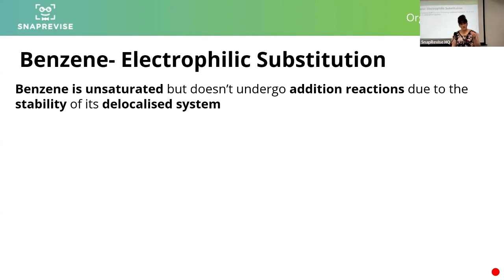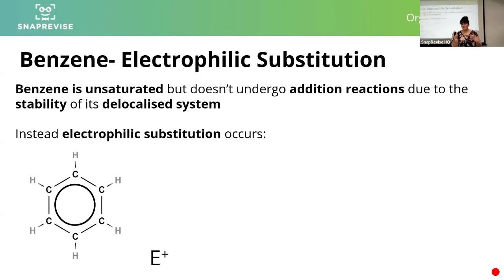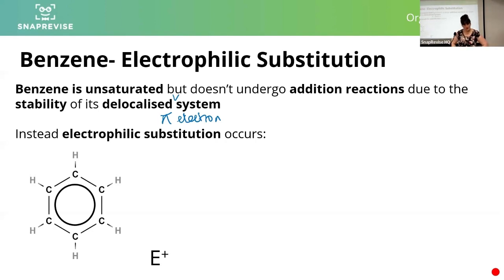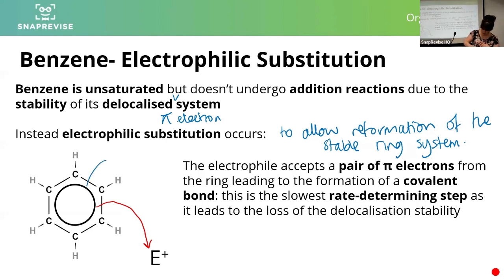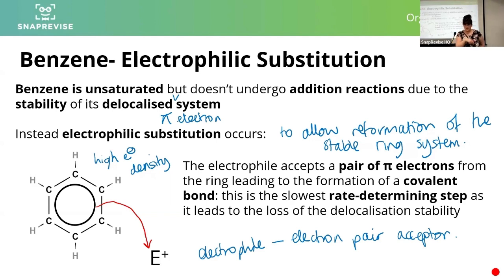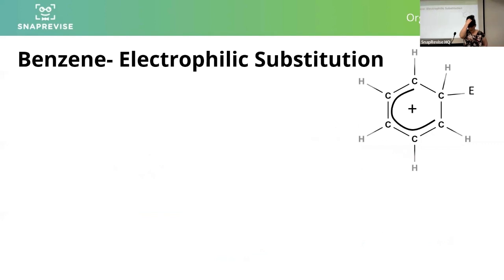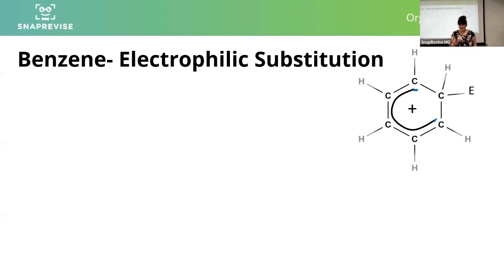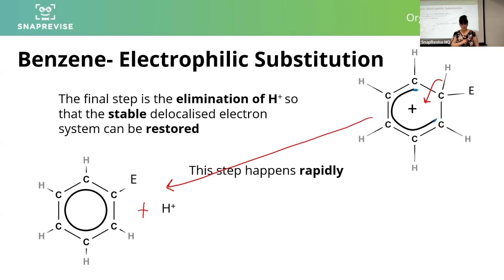Benzene: Electrophilic Substitution | A-Level Chemistry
An expert summary on Benzene: Electrophilic Substitution for A-Level Chemistry. Covers everything you need to know for exams.